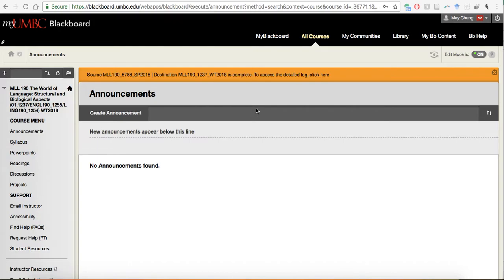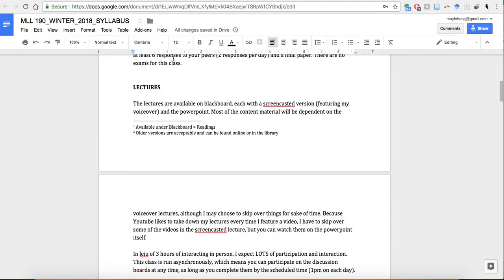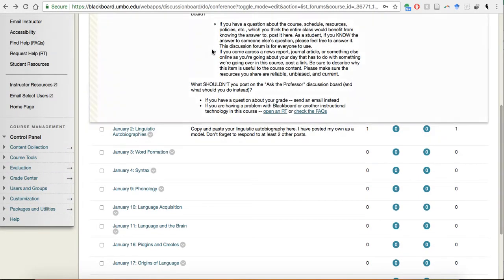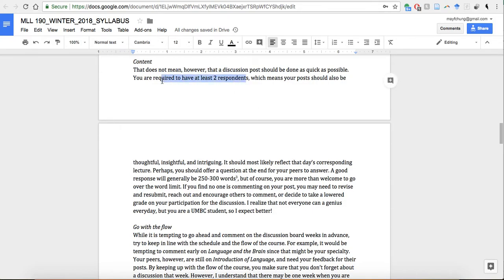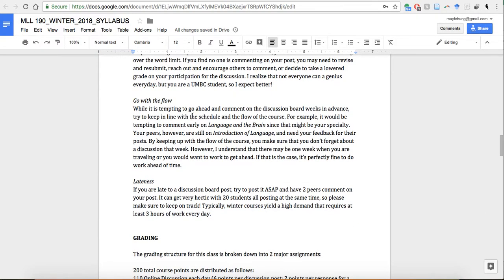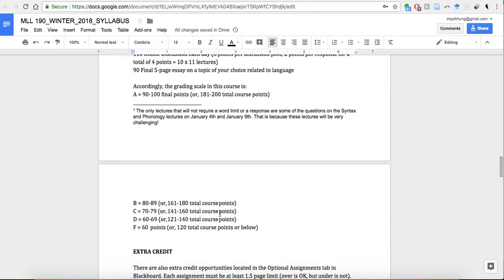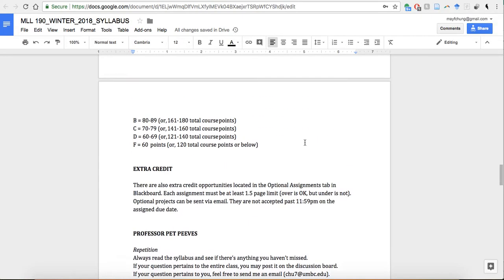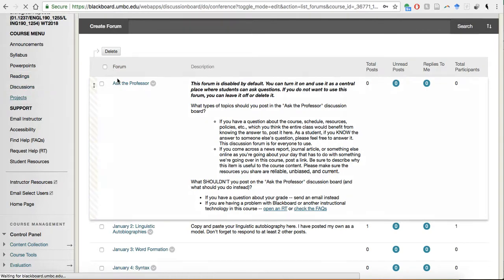INTRO TO THE CLASS